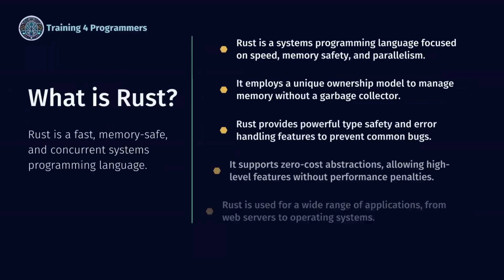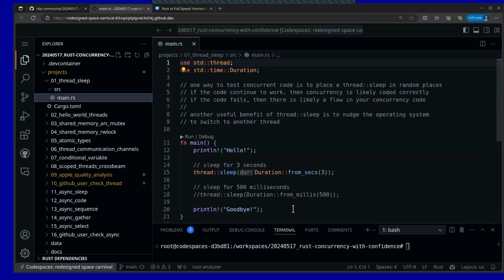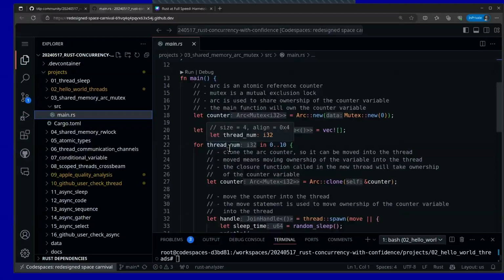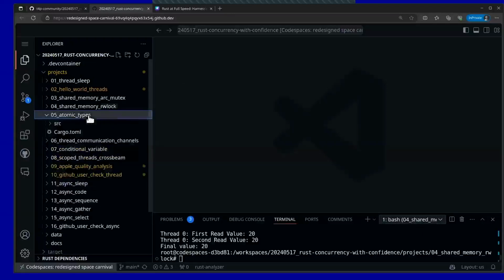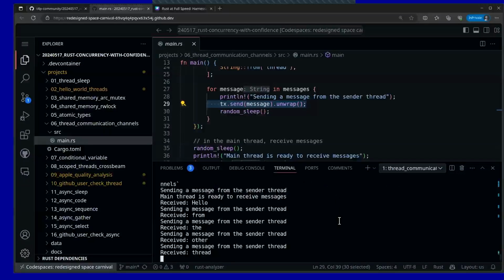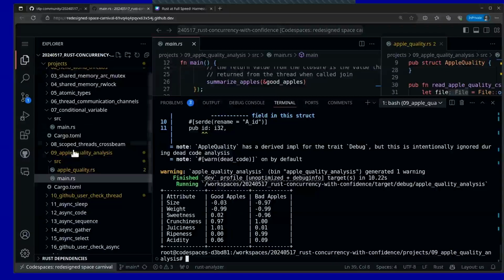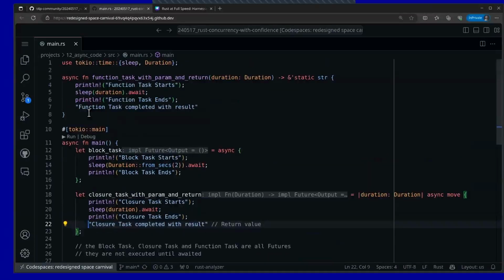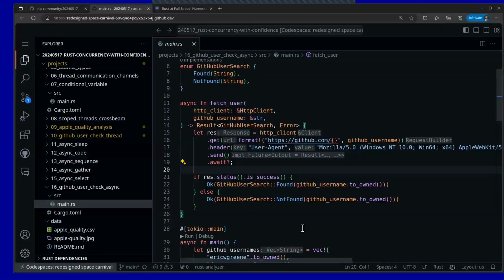Rust at Full Speed: Harnessing Concurrency with Confidence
Join us for an informative journey through concurrency in Rust and learn how to write highly performant and reliable code. Whether you are a beginner or an experienced Rustacean, our experts will guide you in mastering concurrency with confidence. Take advantage of this opportunity to level up your Rust skills!